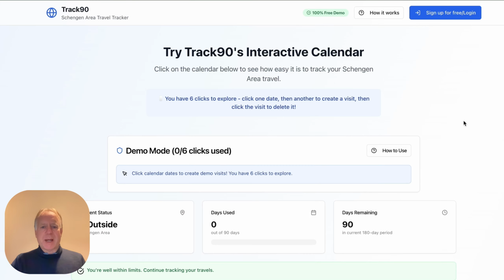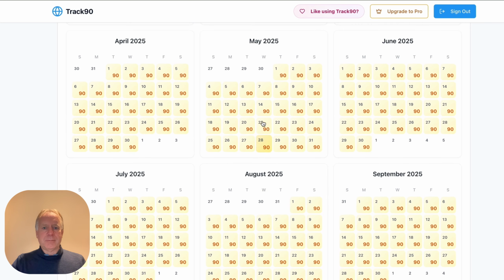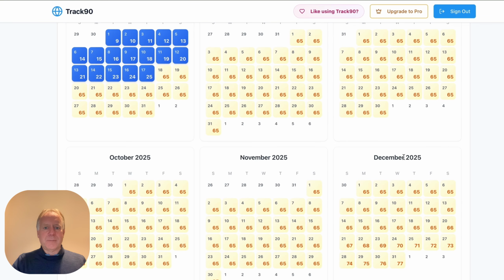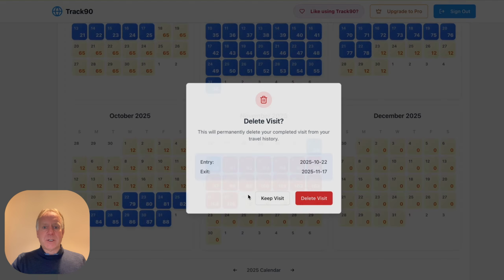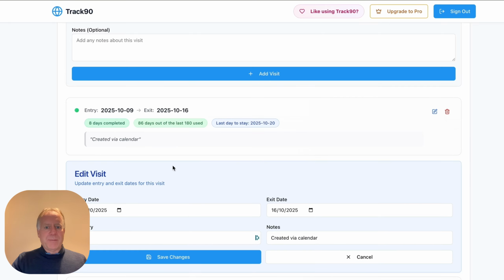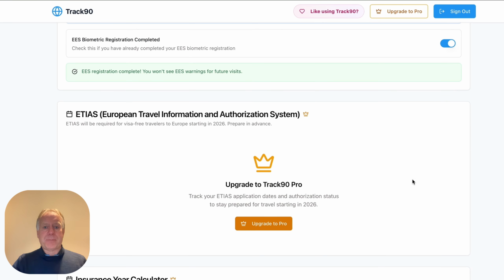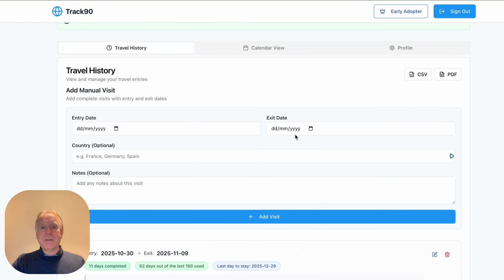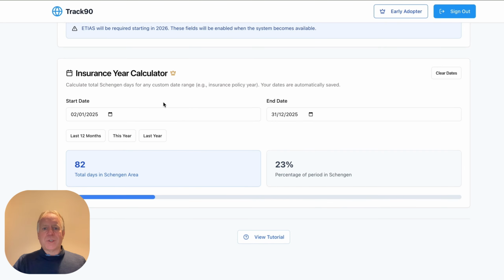Track 90 Walkthrough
How to Use Track90 — Stay Compliant with Schengen Travel Rules

In this video, we’ll walk you through how to use Track90, the simple online tool that helps UK travelers track their 90/180-day Schengen travel allowance.

You’ll learn how to:
✅ Add your past and future trips to the Schengen area
✅ See exactly how many days you’ve used and how many you have left
✅ Avoid overstaying under the new EU Entry/Exit System (EES)
✅ Plan smarter with Track90’s visual trip calendar and alerts

Whether you travel for holidays, business, or remote work, Track90 gives you clarity and confidence when crossing borders.

🔗 Try it now at track90.co.uk